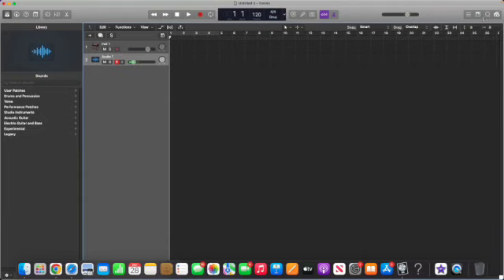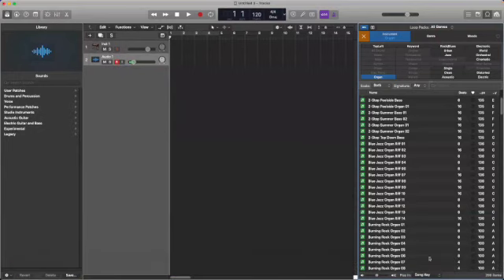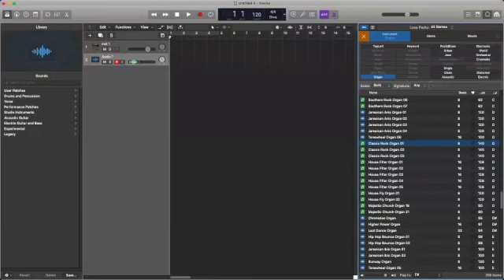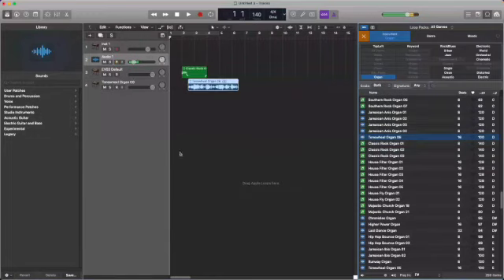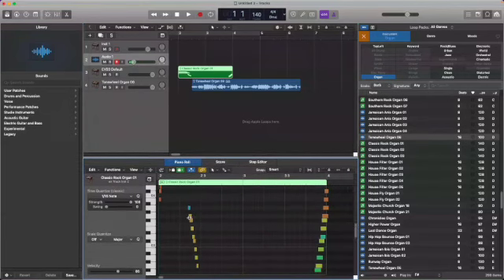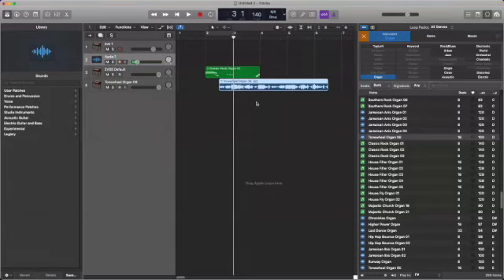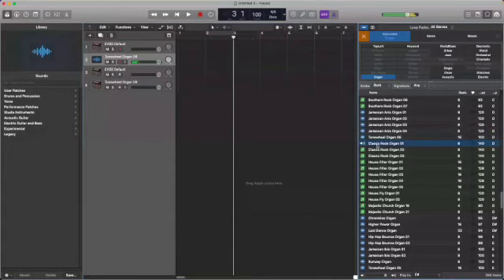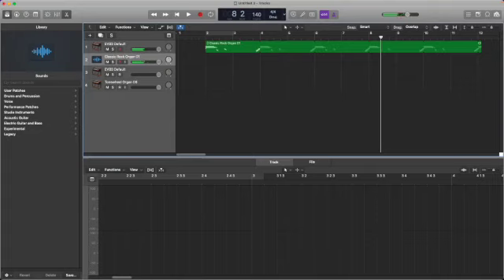Simple Overview - How to Use/Add Loops in Logic Pro X Tracks, Live Demonstration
Hello viewers,

In this video we cover what are loops in logic pro and how to add them into our logic Pro File.